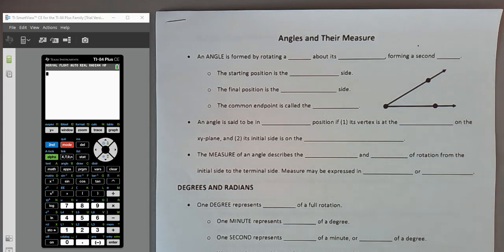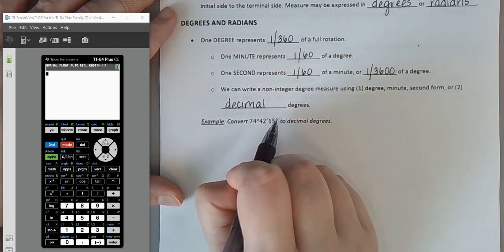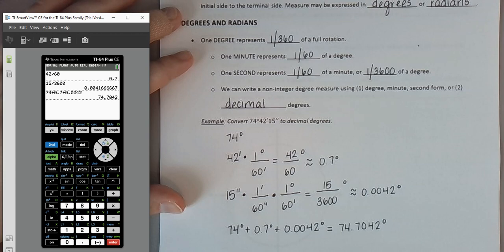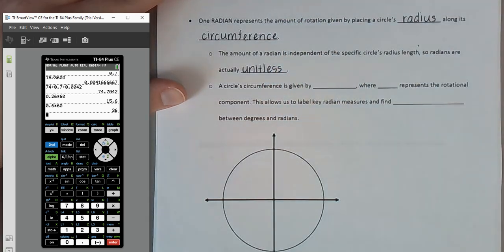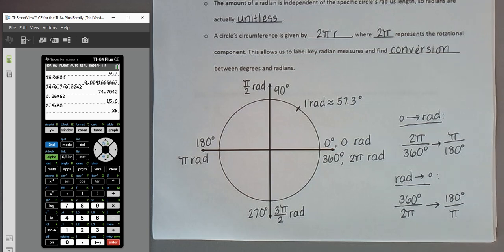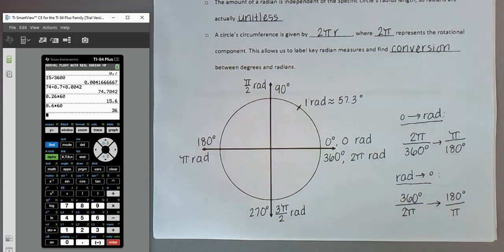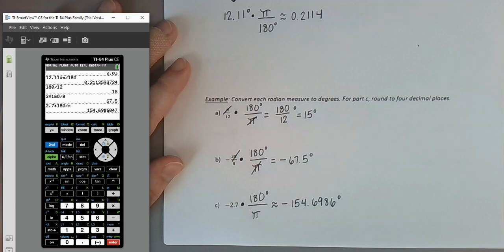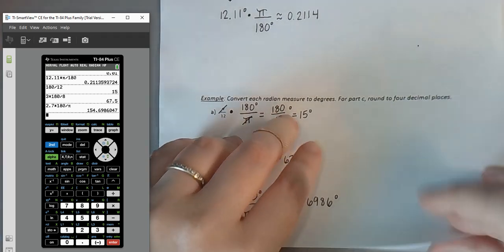4.1 - Angles and Their Measure